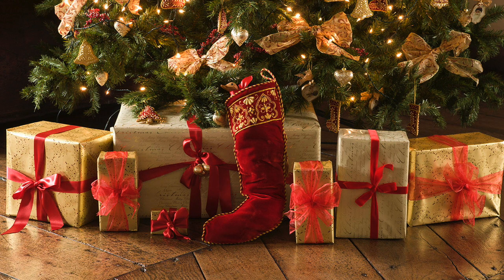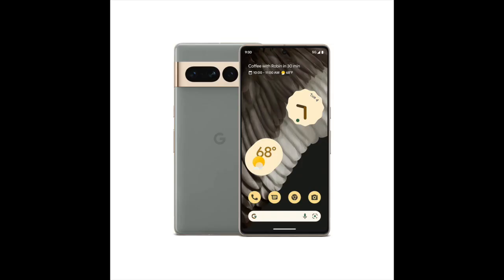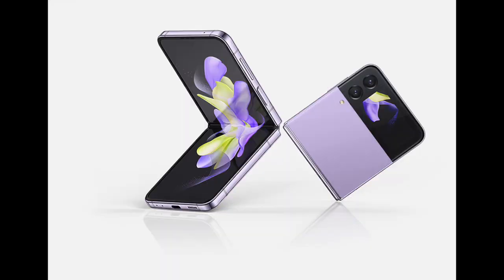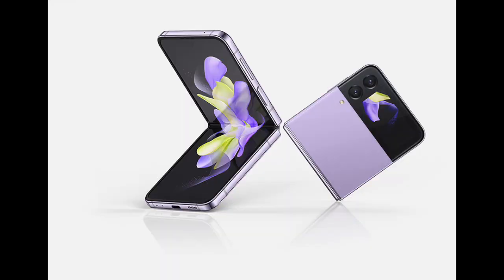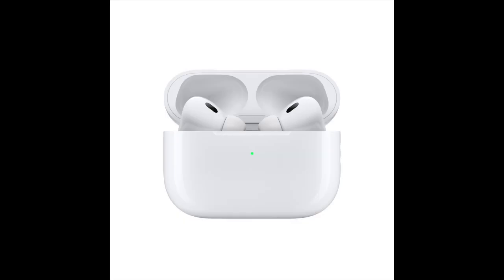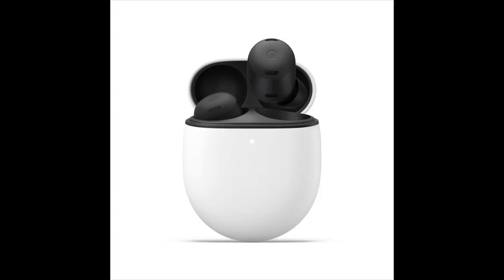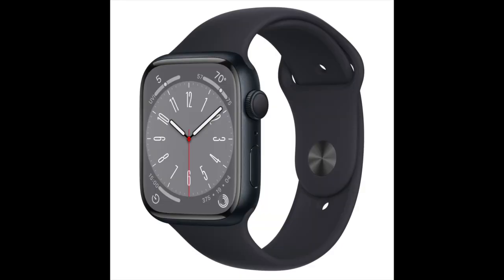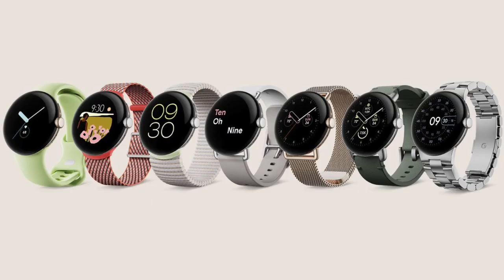2022 Top Holiday Tech Gifts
Here are your top holiday tech gifts for 2022…

Apple iPhone 14 has a better dual-camera system, longer battery life. The cameras have larger sensors for better photos and better image stabilization while recording video.

Next the Google Pixel 7 has a faster chip, faster biometric unlocking, and better cameras with improved photo processing on the software end too.

Next Samsung Galaxy Z Flip4 has a 6.7-inch main display that folds in half, sort of like an old-school flip phone, when not in use.

Next Apple’s second-generation AirPods Pro, released earlier this year, provide excellent noise cancellation and solid battery life.

Next Google Pixels Buds Pro have excellent battery life and noise cancellation, and can pair with two devices simultaneously for easy switching.

Next Apple Watch Series 8 features a new temperature sensor for menstrual-cycle tracking and crash detection, plus the same always-on display and workout tracking that made the Series 7 before it great.

Finally the Google Pixel Watch with its circular design is sleek and attractive, and it’s fairly affordable for a smartwatch.